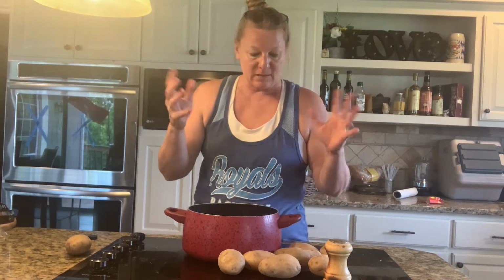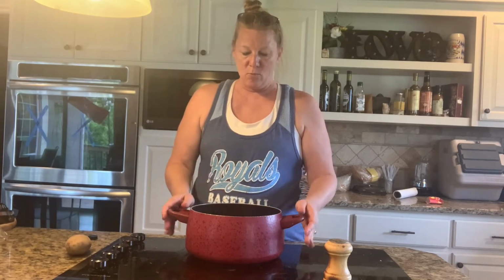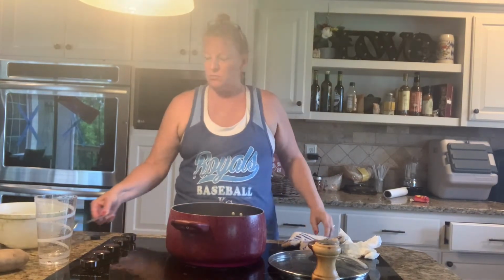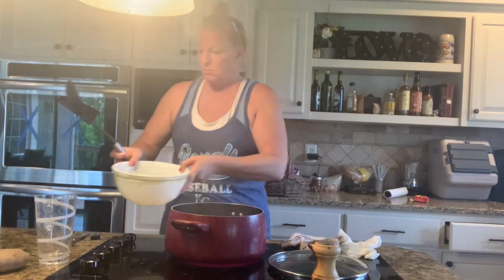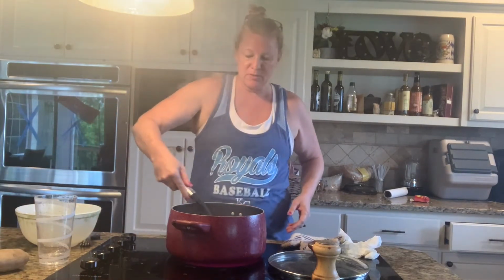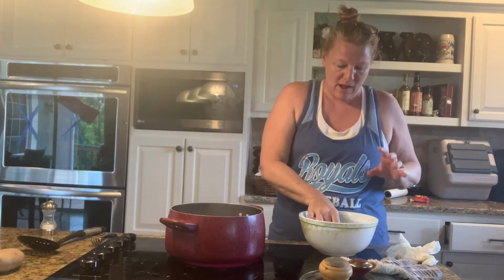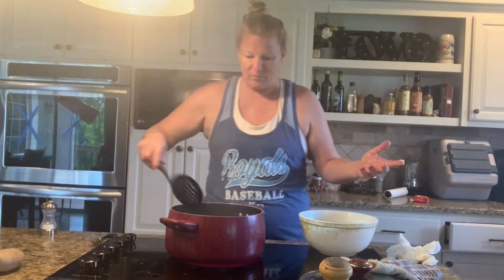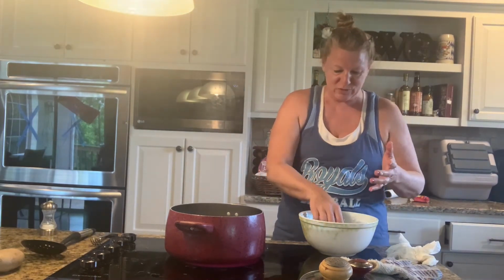Peeling Potatoes Hack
I tried a potato peeling hack I saw on Youtube and thought I would try it out.  After a couple of Julia Child moments, the verdict is still out on my success.